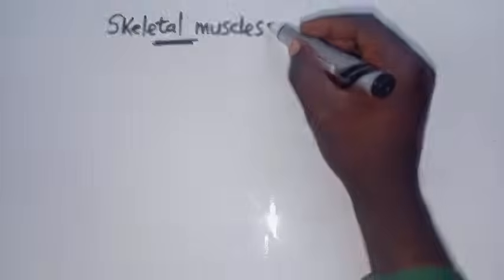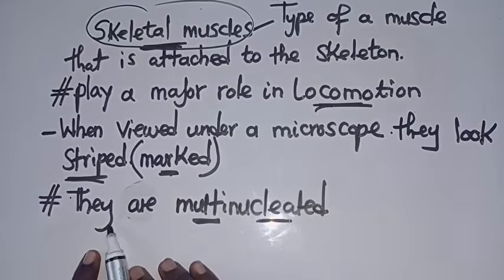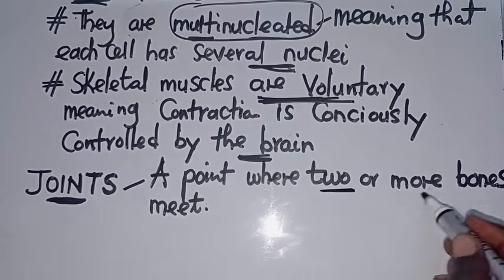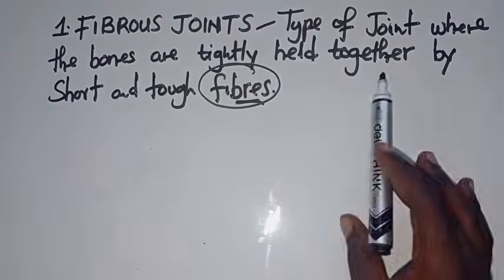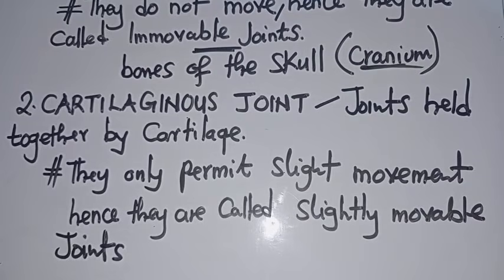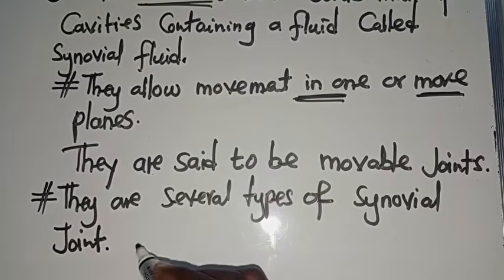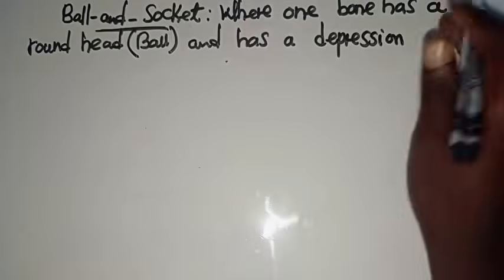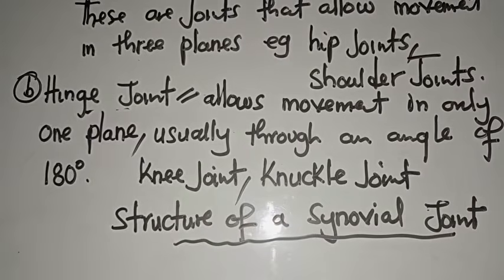Skeletal Muscle and 3 Types of Joints || Well Explained